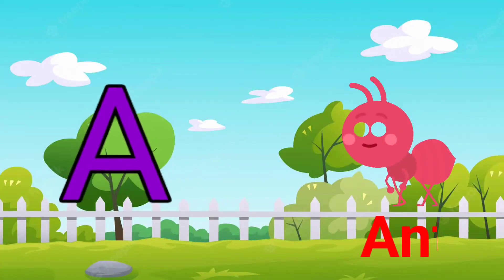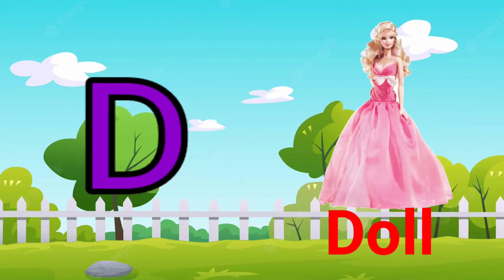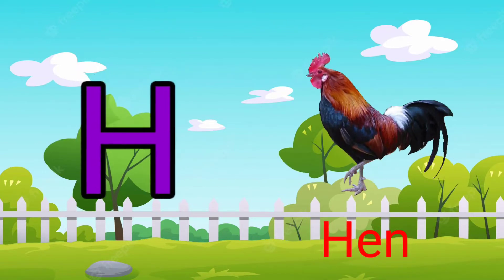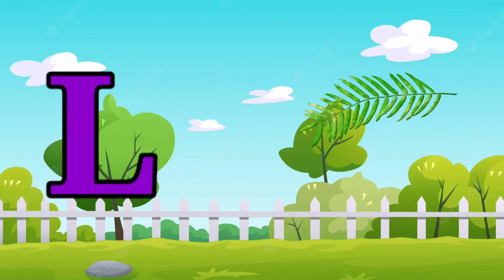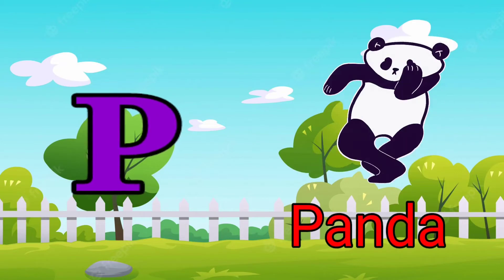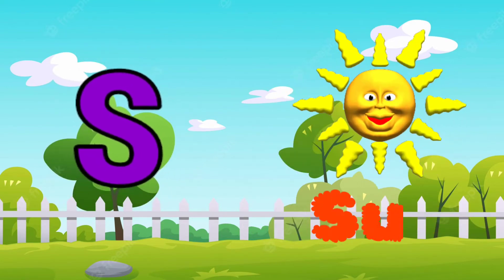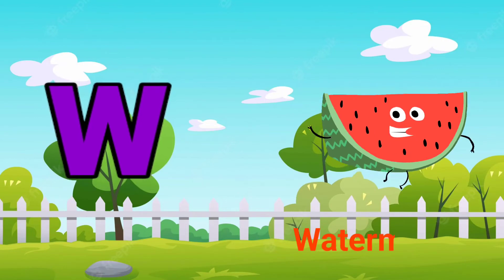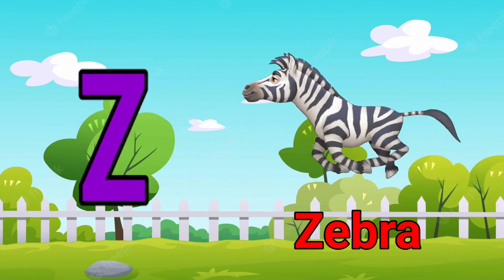A for Apple,B for Ball, ABC Phonics Songs, Alphabets, Alphabet Songs, AbcSongs, English Alphabets